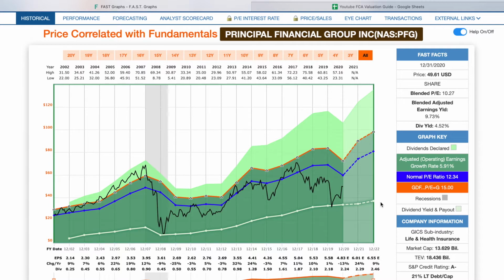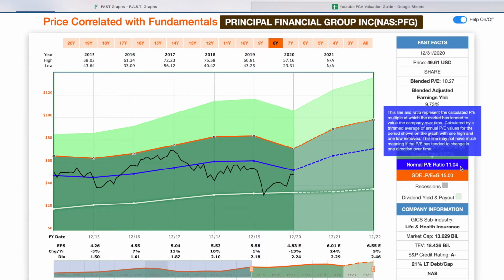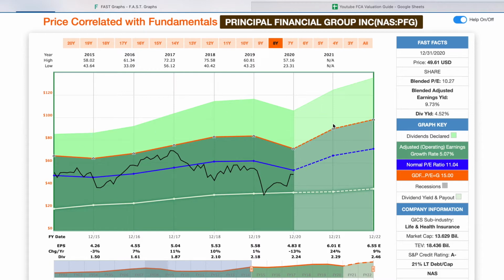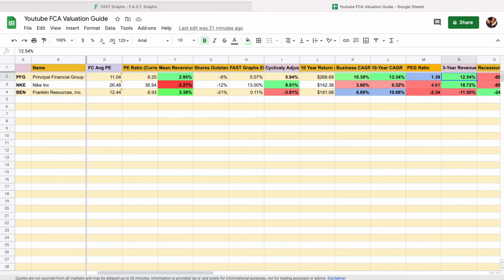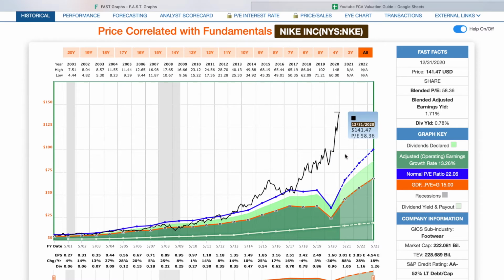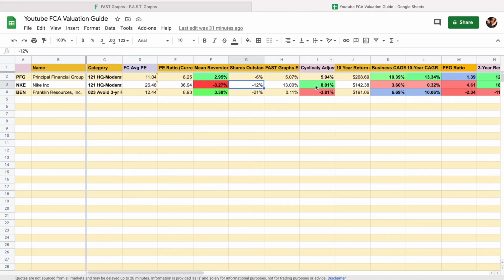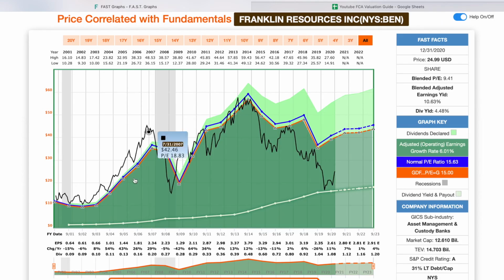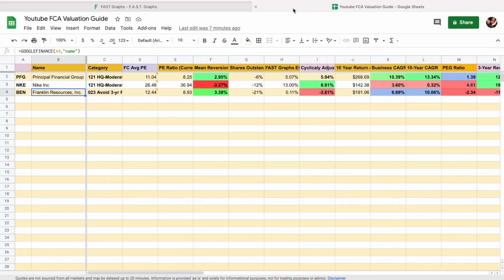Stocks to Buy, Sell, or Avoid ($PFG, $NKE, $BEN) Episode #1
This video explains why, using long-term analysis, three stocks from the S&P 500 index are currently buys, sells, or avoids, relative to the index. This week's stocks are Principle Financial Group $PFG, Nike $NKE, and Franklin Resources $BEN.
If you would like access to more stock ideas and portfolio strategies, consider joining the Cyclical Investors Club Premium Service, which you can find
Membership currently costs less than $30 per month and you'll get access to real-time data on over 500 high-quality stocks, portfolio strategies, private analysis on non-S&P 500 stocks, and a chat room to contact me directly and share ideas with other members.